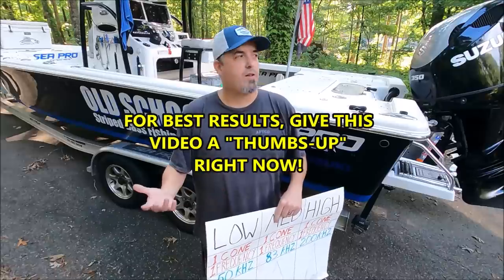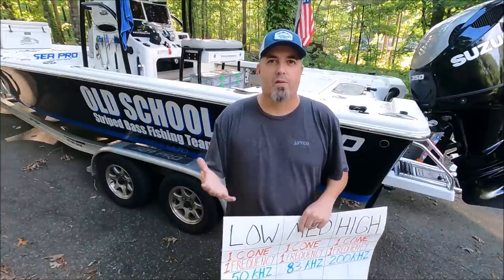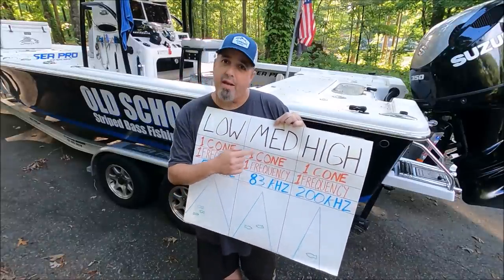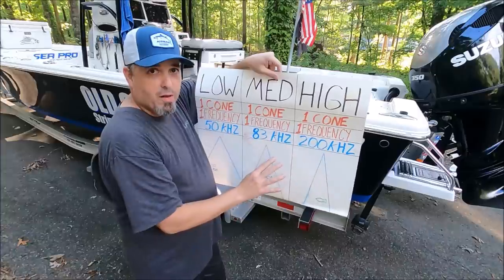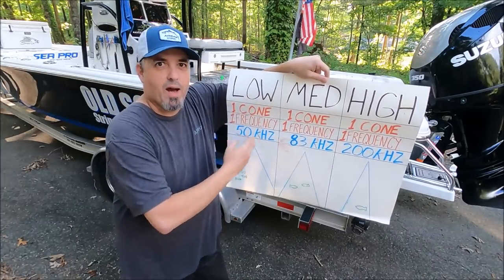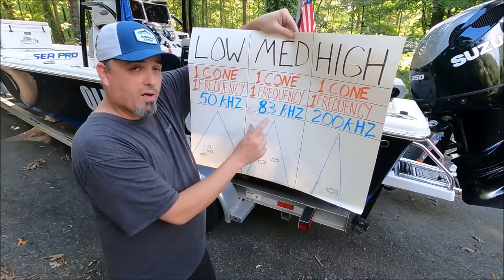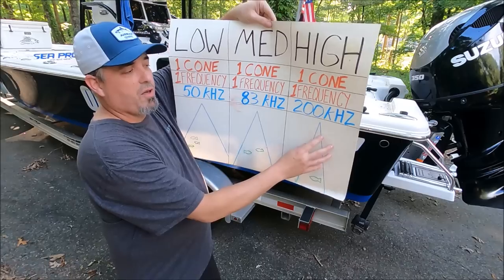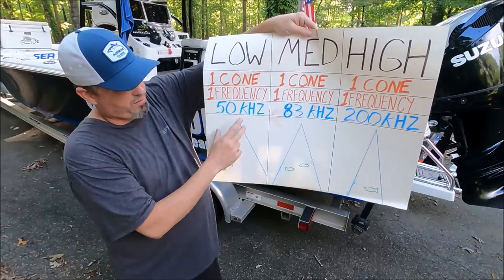Which Sonar Frequency should you use? BIGGEST Fish Finder MISTAKE! 50khz -83khz -200khz? CHIRP?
Choosing Fish finder frequencies. What frequency is best for your sonar. 50khz 83khz 200khz High chirp med chirp low chirp CHIRP Sertings
Freshwater and Saltwater fishing. Sonar for dummies. How to read a fishfinder. Reading a fish finder. Catfishing sonar. Bass sonar. Simrad sonar. Lowrance sonar. CHIRP sonar. Striper fishing . Catching Striped Bass! How to catch Striped Bass. Simrad go How to find Striped Bass.. Stripper fishing Where to catch Striped Bass. Fresh and Saltwater Striper Fishing techniques. Raritan Bay New Jersey. Chesapeake Bay Raritan Bay New York. striperfishing striped bass fishing howtocatchstripers sonarfordummies. Mike Smedley Fishing.

 Tm185 HIGH CHIRP WIDE Transducer for Lowrance and Simrad 1000 watts transom mount.

B175 HIGH CHIRP WIDE for Lowrance and Simrad
 Thru hull 20 degree deadrise mix and match cable. 1000 watts

SIDE SCAN ACTIVE IMAGING 3 in 1 TRANSDUCER with Down Scan- Med CHIRP- High CHIRP 2D sonar as well as 200khz and 83khz ALL IN ONE!

Boat/Motorcycle Alarm.
2 remotes.

20 degree deadrise mix and match cable. 1000 watts